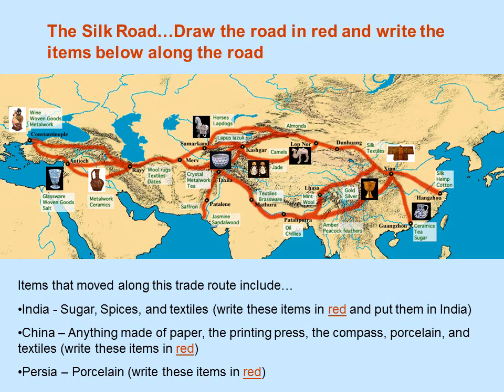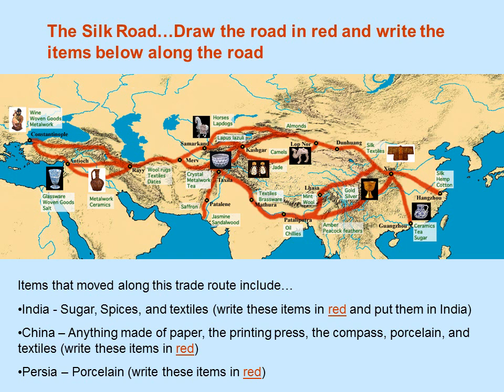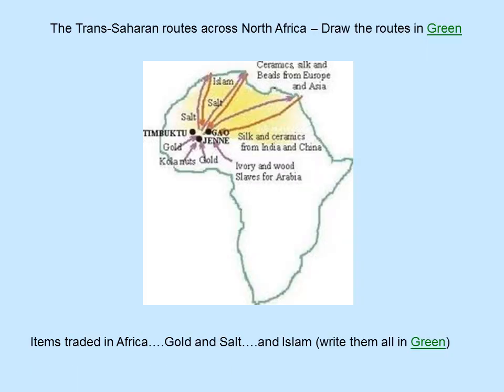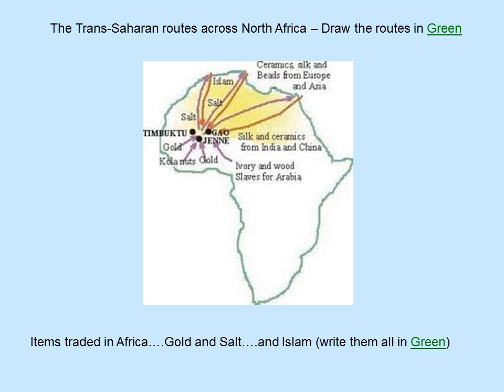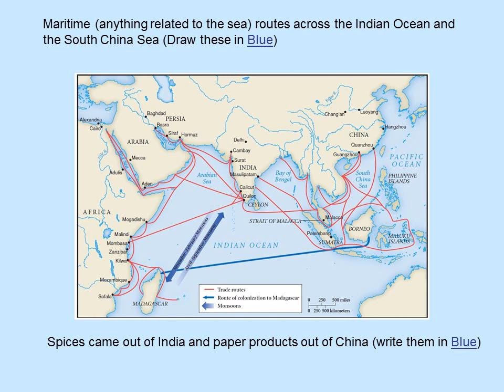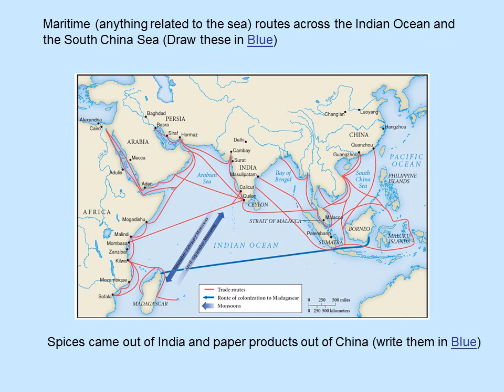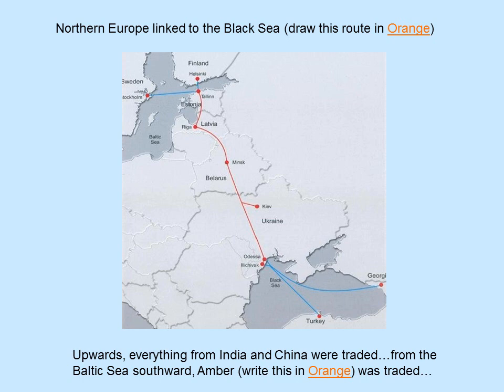Medieval Trading Routes